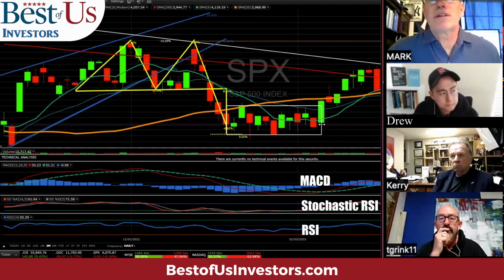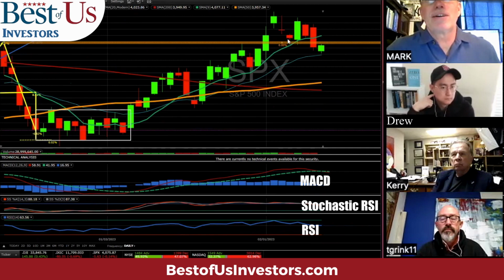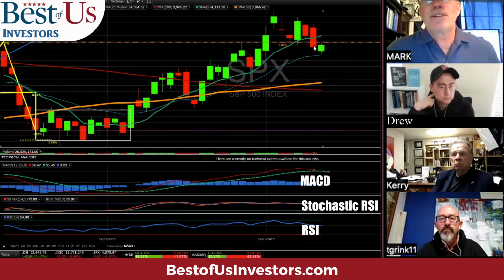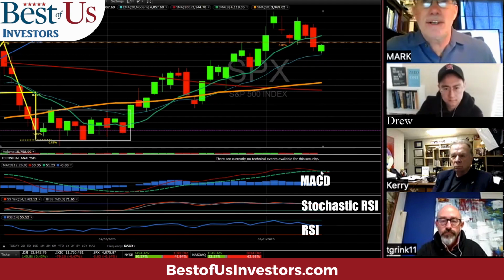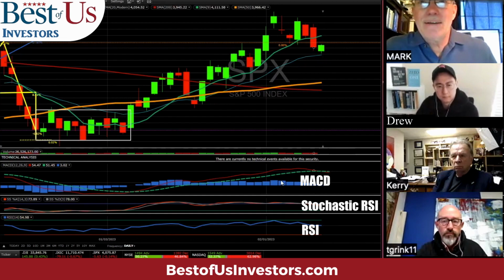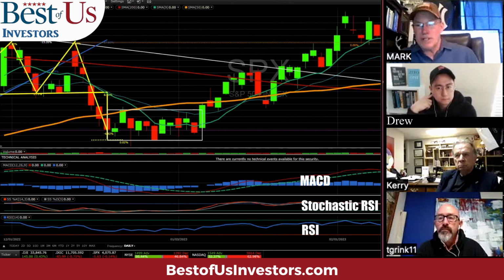How to increase your gains and protect you from huge losses! A MUST learn method for Investors!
How to swing trade | How to invest in stocks | How to invest in the stock markets |

🐄🐄 MooMoo: Sign-Up Between Now and July 31, 2022, and get up to 10 Free stocks MooMoo Sign-Up

Timely News and Analysis:
👨‍⚖️ Seeking Alpha: Best of Us Investors: Only $99  ($140 OFF)

Protect Your Computer Data:
5 movies that explain what caused the 2009 financial crisis, and what happened after:
The Big Short (2015) on Amazon Prime
Margin Call (2011)  on Amazon Prine
Too Big to Fail (2011) on Amazon Prime
99 Homes (2014) on Amazon Prime
Inside Job (2010) on Amazon Prime
Wall Street (1987): On Amazon Prime

1.  The Accidental Super Power by Peter Zeihan
2. The End of The World is Just Beginning By Peter Zeihan
3.  The Big Nine by Amy Webb
4.  The Code Breaker, Jennifer Doudna, Gene Editing, and the Future of the Human Race by Walter Isaacson.
5.  Digital Transformation, Survive and Thrive in an Era of Mass Extinction by Thomas M Siebel
6.  The Future is Faster Than You Think By Peter Diamandis and Steven Kotler
7.  The Age of A.I. And our Human Future . By Henry Kissinger, Eric Schmidt, Daniel Huttenlocher
👨‍🏫 Kerry's Books:
1. The Power of a Tribe
2. FIND HAPPINESS BY DISCOVERING Who YOU ARE AND Why YOU ARE YOU by Kerry Grinkmeyer
3. Tall Grass - My Journey to Discover Myself
👨‍⚕️For Your Health:
🙋‍♂️🙋‍♀️ The Anti-Aging Supplement that I take:

🏃‍♂️🏃‍♀️💃🚶‍♂️🚶‍♀️ FITBIT Versa 3 Health and Fitness Smartwatch: